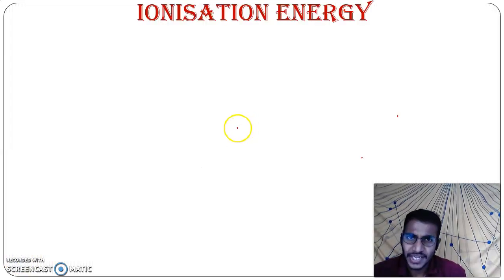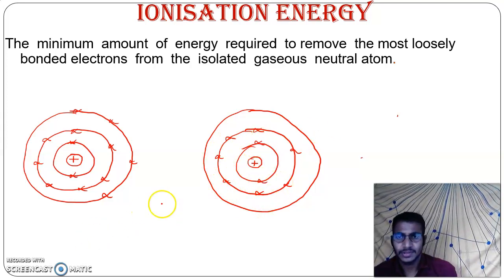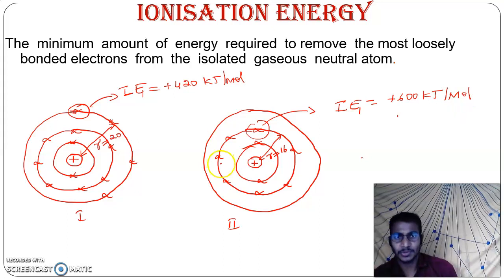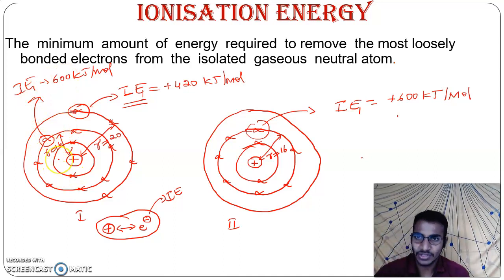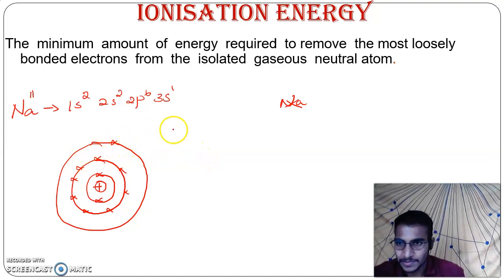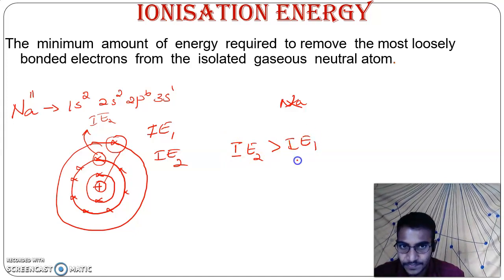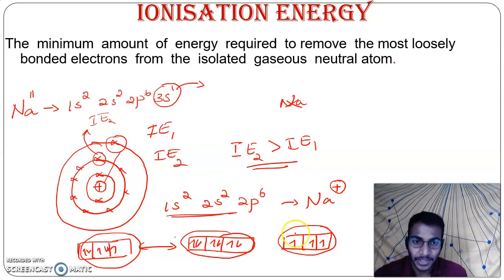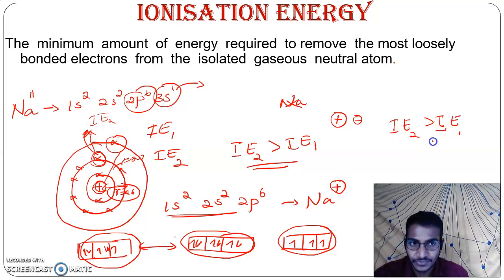IONIZATION ENERGY / ENGLISH/ KCET /NEET./PUC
In this I have discussed regarding ionization energy which would be helpful for compitative exam preparation.